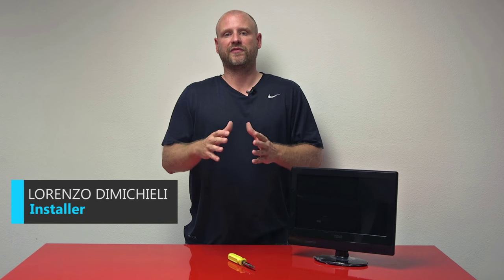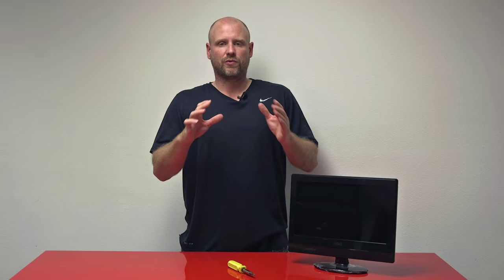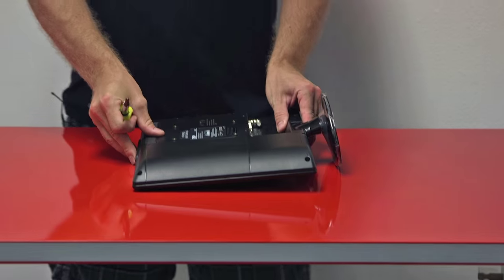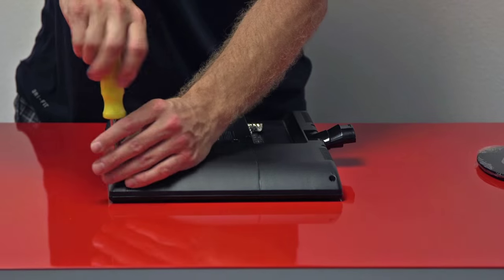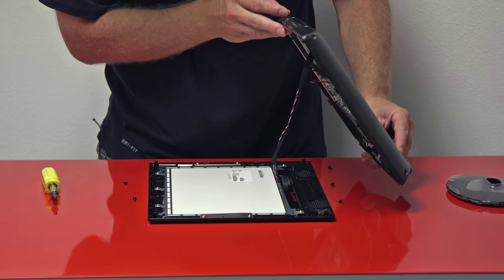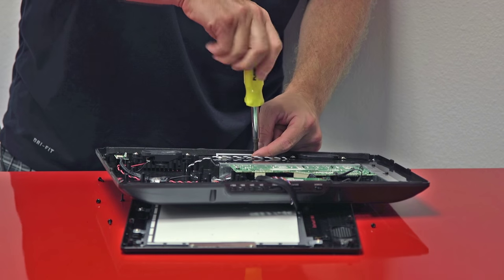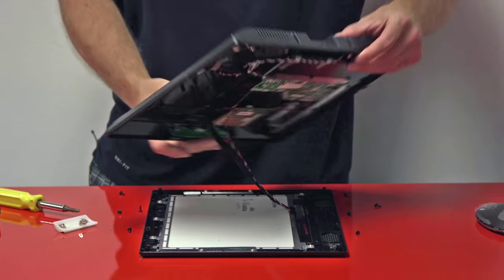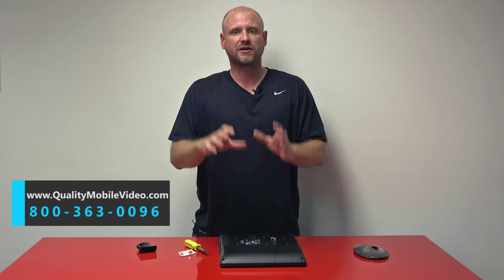Naxa NT1507 12 volt television wall mounting and stand removal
The Naxa NT1507 is a very popular 12 volt television. However once you decide to wall mount the TV you will need to take the TV apart to remove the desktop mounting stud. We show you how to properly disassemble the TV in preparation for wall mounting.